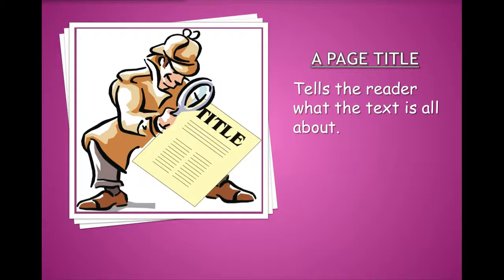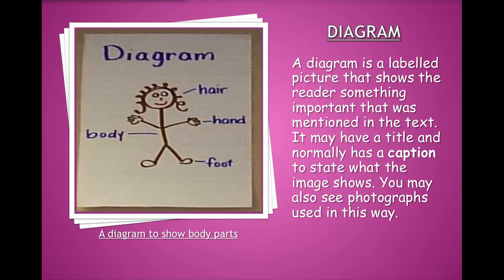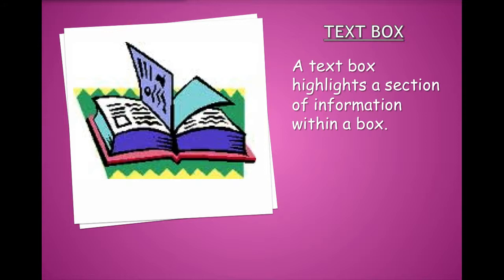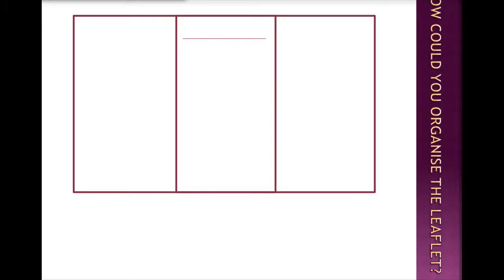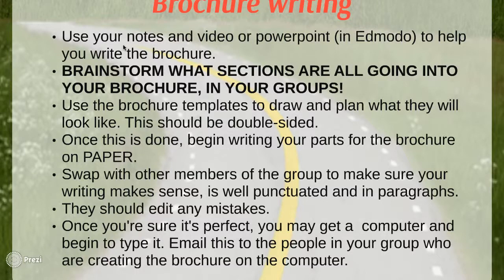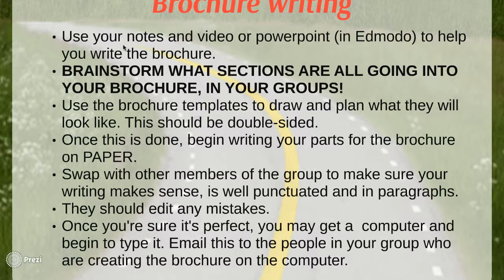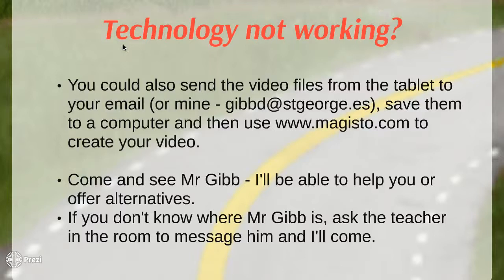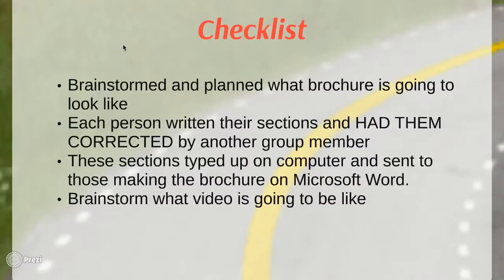Transition Day - Year 6-7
Instructions for pupils about tasks for Transition Day (20/06/14).